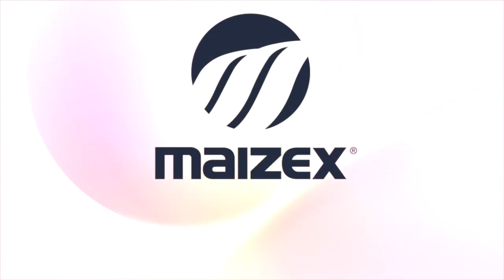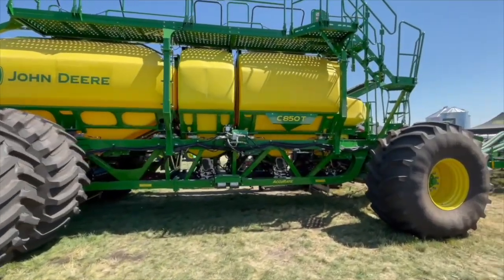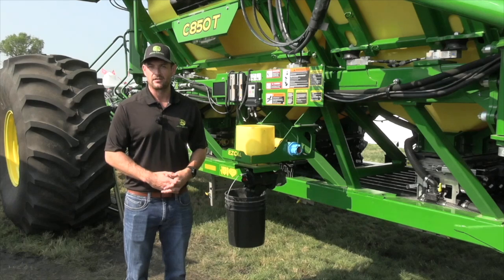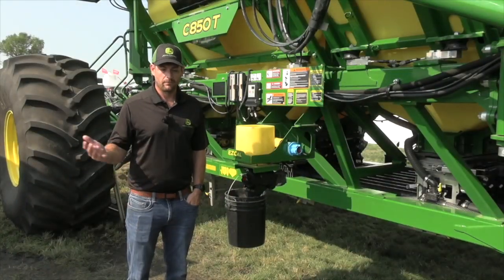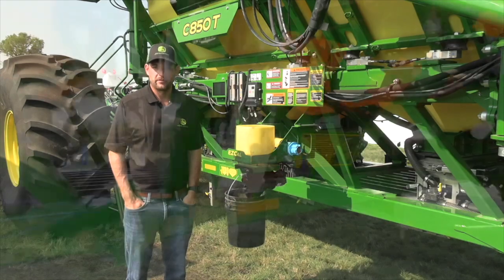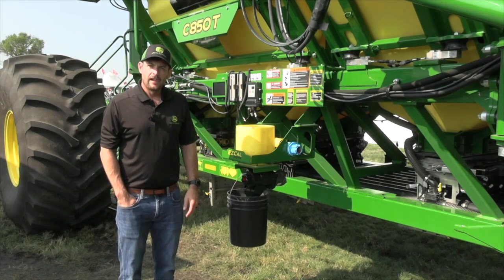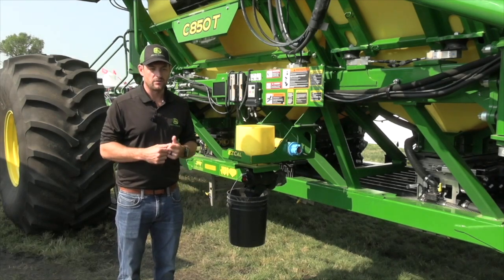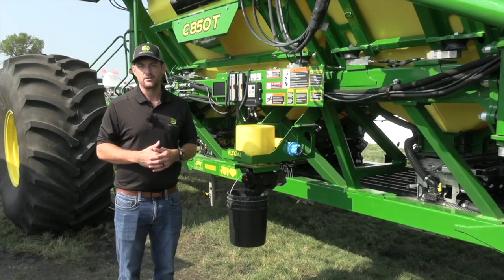Deere's C-Series air carts hit Canadian soil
Farmers got to see John Deere's new lineup of C-Series air carts at work on farms across the U.S. and Western Canada this spring.

In this report from Ag In Motion in Saskatoon, SK., Anthony Styczinski, Deere's go-to-market manager for planters and seeders, shares how the C-Series performed during the 2024 planting season. The new lineup includes five carts that range from 350 to 650 bushels — all available in leading and trailing models — and a trailing-only 850-bushel cart.

"Customers have really taken to the technology that was added to the carts," notes Styczinski. He says corrosion-resistant AccuRate stainless steel meters, curve compensation, section command and high-fidelity prescriptions have been getting top marks from operators.

Styczinski adds that growers are also appreciating the faster calibrations they get with the new EZCal calibration system. This push-button calibration system is up to 75 percent faster than the current manual bag calibration system, saves a lot of walking, and prevents the operator from having to crawl under the cart during calibration.

Styczinski also discusses blower automation, another new feature, which allows the operator to set a target blower speed from the cab.